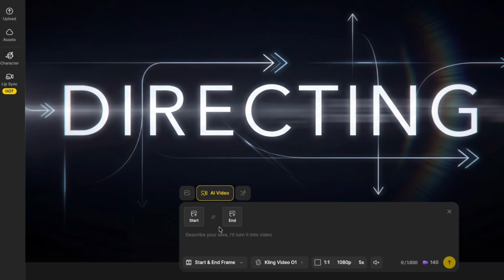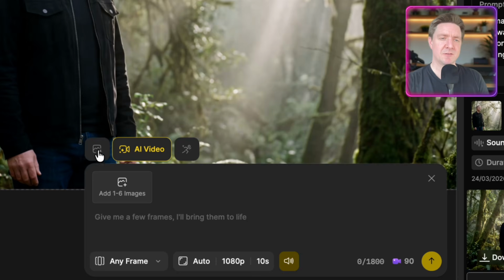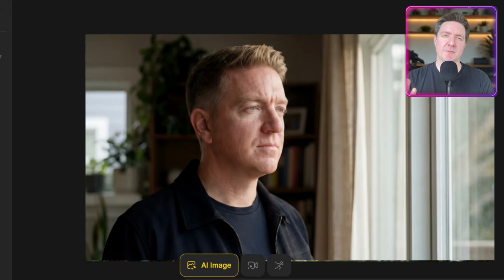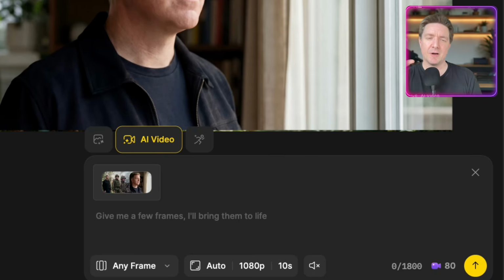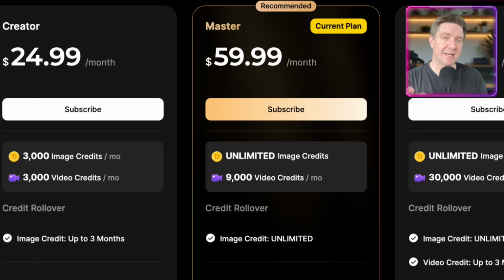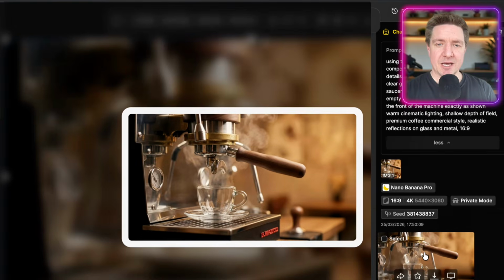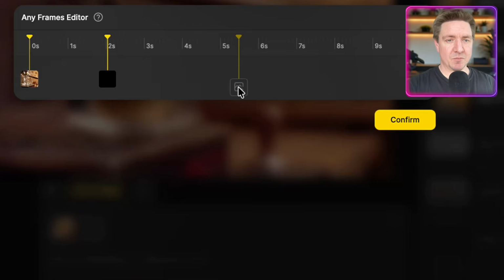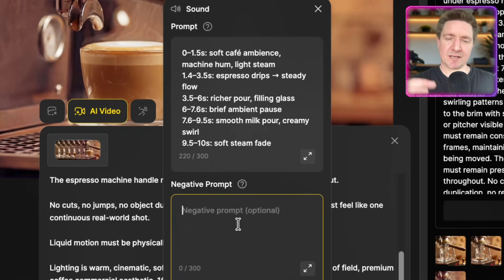Control Every Frame in AI Video (Any Frame Tutorial) | Dzine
Take full control of your AI video generation.

In this tutorial, we explore Dzine’s AnyFrame feature — a powerful tool that allows you to guide your video using multiple keyframes across time, not just a start and end image.

Presenter ‪@PureACT‬

Instead of relying on a single prompt, you can now control exactly what appears at specific moments, giving you a new level of precision for storytelling, cinematic sequences, and consistent results.

🚀 What you’ll learn:
 • How to use AnyFrame inside Dzine
 • How to place keyframes across your timeline
 • How to control motion, transitions, and timing
 • How to combine multiple images into a single coherent video
 • How to improve consistency and avoid common AI video issues

🎬 Example shown in this video:

We break down a cinematic coffee sequence step-by-step — from an empty cup to a fully finished drink — demonstrating how precise timing and visual control can transform simple prompts into structured video.

🔧 Why AnyFrame matters:

Traditional AI video tools rely heavily on prompts.

AnyFrame changes that.

You’re no longer just prompting —
you’re directing.

💬 Let us know:
What will you create with every frame?

Chapters
00:00 Introduction: The Problem with AI Video Timing
00:07 From Prompting to Directing with AnyFrame
00:18 What You’ll Learn in This Tutorial
00:34 Start vs End Frames vs AnyFrame Explained
00:59 Controlling Visuals and Audio with Timing
01:08 Setting Up Your Project in Dzine
01:23 Choosing AnyFrame in AI Video
01:45 Resolution, Duration & Settings Overview
02:01 Creating Images for Your Keyframes
02:15 Building a Consistent Character (Character Sheet)
02:30 Generating Cinematic Shots with AI Images
03:25 Preparing Your Image Sequence
03:34 Adding Keyframes to the Timeline
04:00 Placing Frames at Exact Moments
04:26 Structuring Your Scene with Keyframes
04:33 Writing the Video Prompt (with AI assistance)
05:21 Adding Timed Audio Prompts
05:48 Generating Your Final Video
06:06 Pricing & Credit Breakdown
06:36 Coffee Example: Full Workflow Overview
07:05 Final Result Breakdown (Consistency & Quality)
07:20 Editing and Refining Your Keyframes
08:03 Building a Multi-Step Sequence (Coffee Scene)
08:42 Importing Images into AnyFrame
09:05 Timing Each Frame Precisely
09:33 Writing a Structured Cinematic Prompt
10:26 Adding Audio + Negative Prompts
10:48 Why AnyFrame Changes AI Video Creation
11:05 Final Thoughts & Key Takeaways
11:22 Try AnyFrame in Dzine